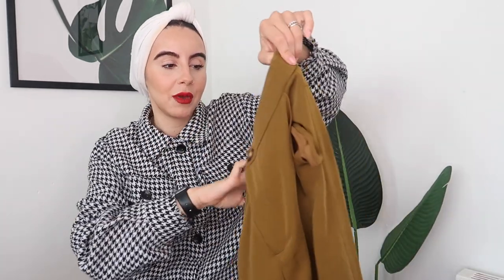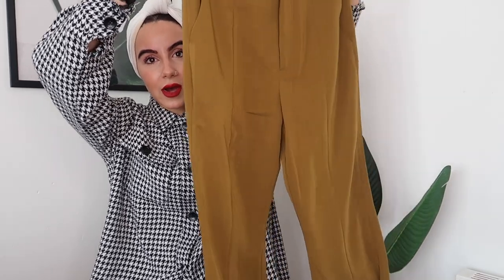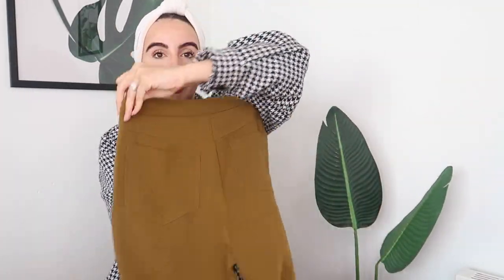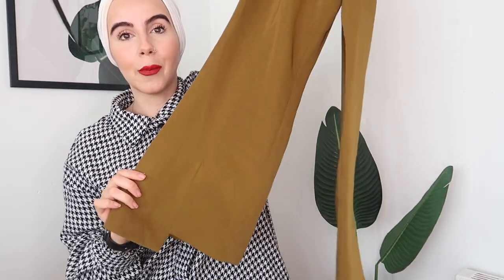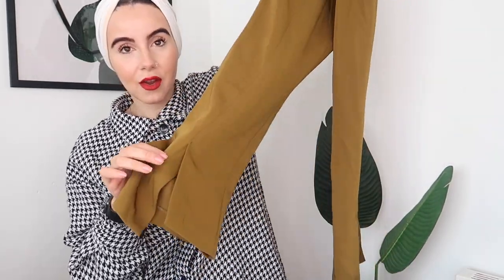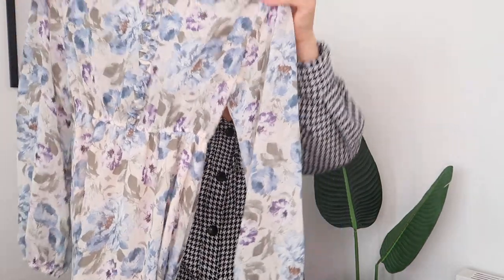AUTUMN STYLING HAUL! | Amina Chebbi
TODAY'S VIDEO IS AN AUTUMN STYLING HAUL FEATURING ALL THINGS SHEIN!

WANT TO JOIN THE HERBALIFE FAMILY!x